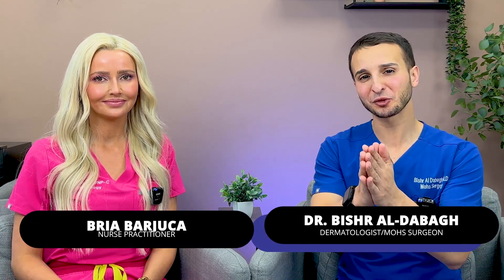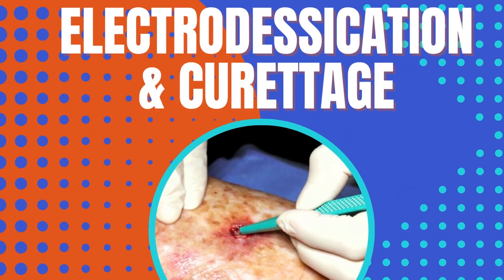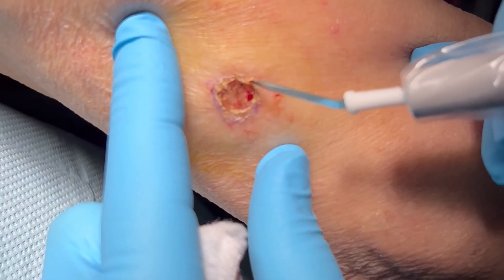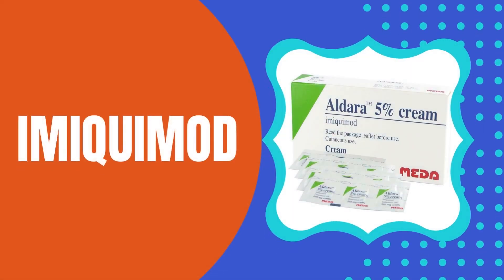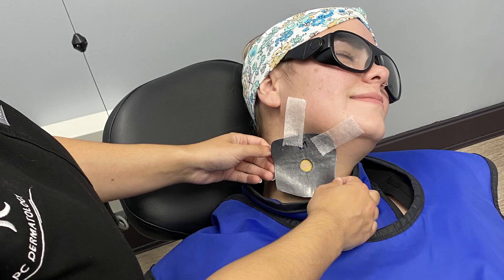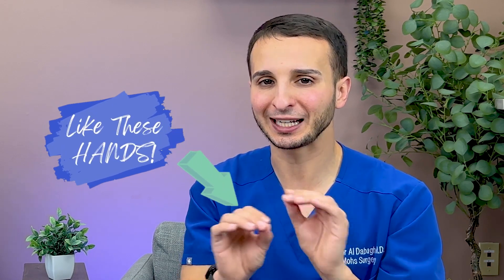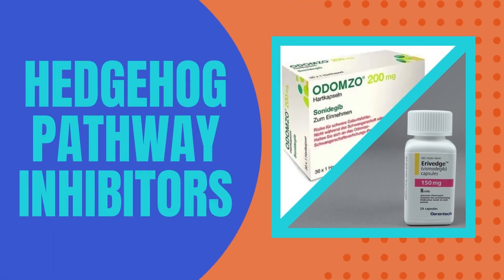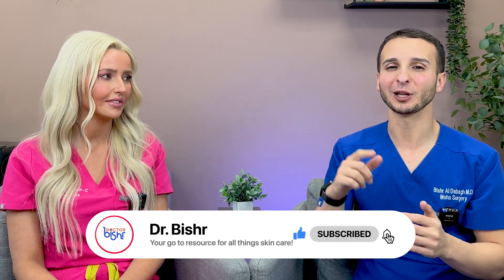Non-Surgical Basal Cell Carcinoma Treatments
Don't want to go under the knife?  Afraid of needles with anesthetic?  Surgery isn't the only option that you have when it comes to removing Basal Cell Carcinomas.  Here are some alternative options that I use every day at my practice.

0:00  Intro
2:16  Electrodessication & Curettage
3:30  Topical Creams
6:53  Cryosurgery
7:46  Superficial Radiation Therapy
9:10  Yag Laser 1064
10:15  Photodynamic Therapy
11:05  Hedgehog Pathway Inhibitors